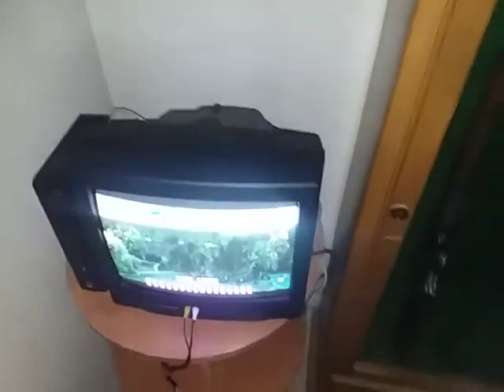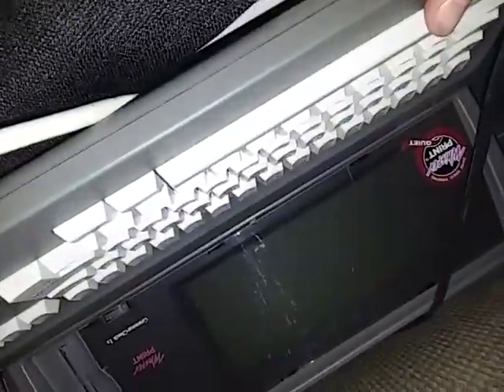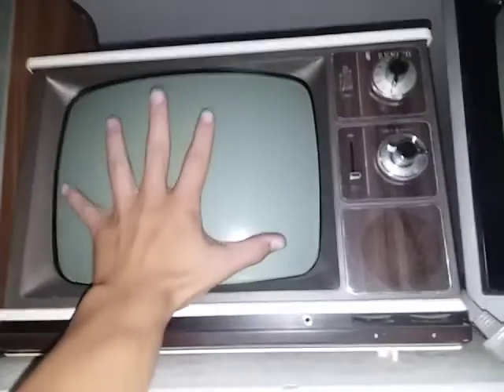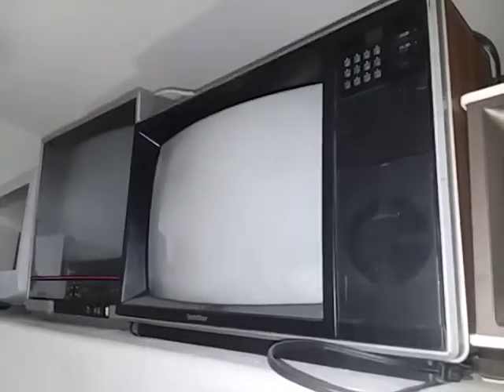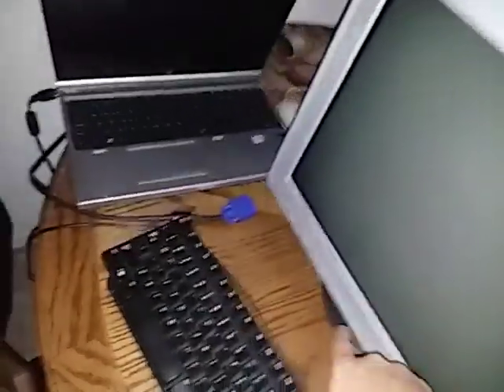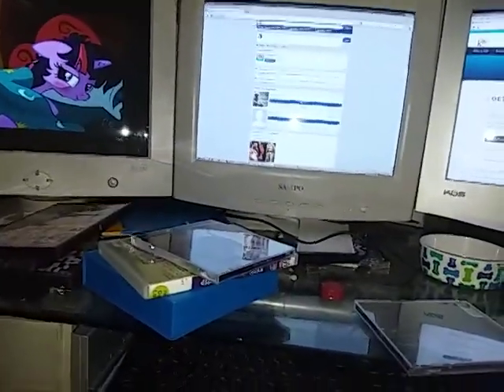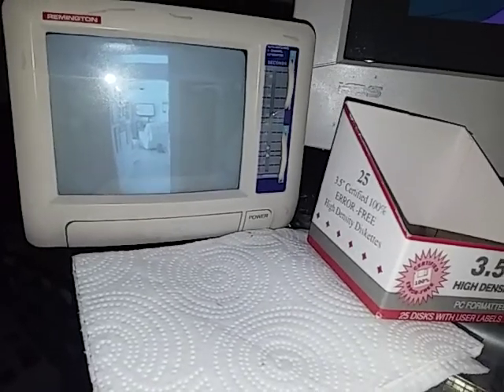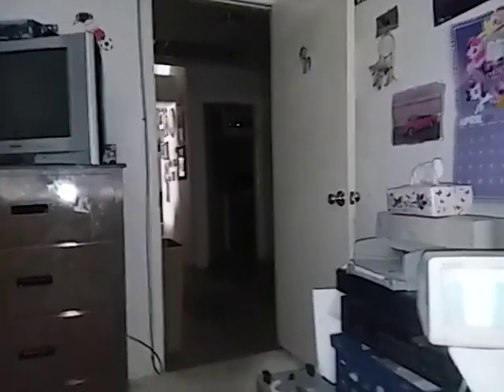crt collection update for 100 subscribers!!!!!